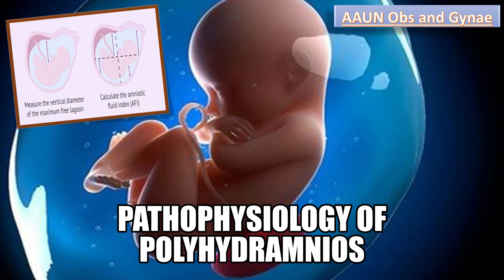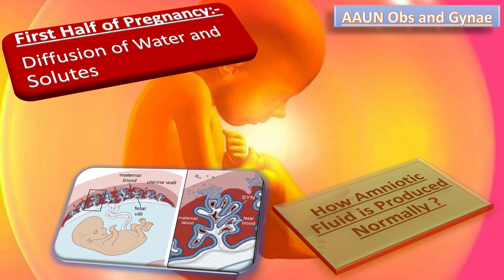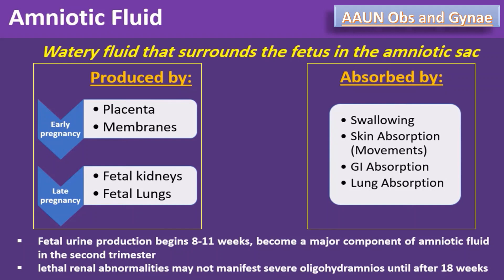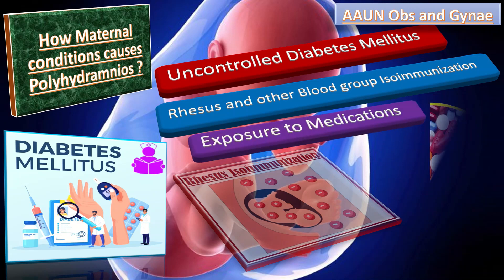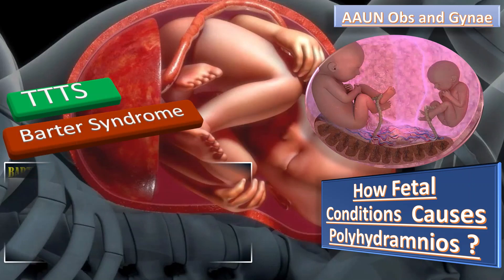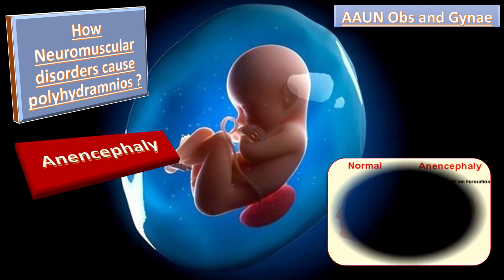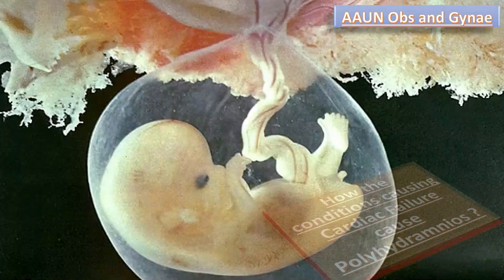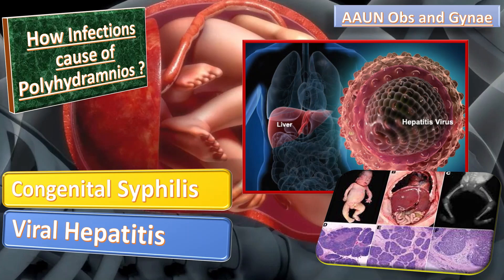Pathophysiology of Polyhydramnios During Pregnancy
Polyhydramnios means increased amount of amniotic fluid around the baby. In the first half of pregnancy, amniotic fluid is derived from fetal and possibly maternal compartments by DIFFUSION OF WATER AND SOLUTES. Water and solutes freely traverse fetal skin and may diffuse through the amnion and chorion as well.
By the second trimester, the fetal skin becomes keratinized, making it impermeable to further diffusion. At this time, a fetus contributes to amniotic fluid volume and composition almost exclusively through Fetal Urination.
Input into Amniotic fluid is from fetal urine and lungs fluids. Output from Amniotic fluids include fetal swallowing and intramembranous flow to the placenta and to the fetus.

 abnormal bleeding
 pelvic pain
 genital itching
 urinary incontinence
 urinary tract or vaginal infections
 endometriosis
 breast disorders
 hormonal disorders
 dilation and curettage
 biopsy
 tubal ligation for female sterilization
 laser surgery
 vaginal delivery
 caesarean delivery
 pelvic exams
 pap smears
 clinical breast exams
 mammographies
 cancer screenings
 perimenopause
 menopause
 prenatal care
 infertility treatment
 postpartum depression
 easing cramps
 irregular or abnormal bleeding
 mood swings
 vaginal dryness
 hot flushes
 bone loss
 incontinence